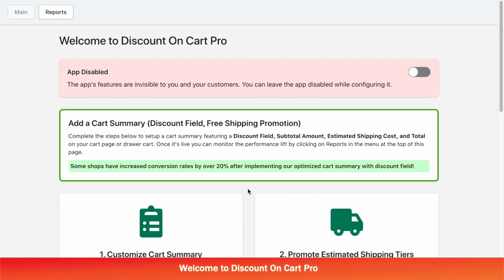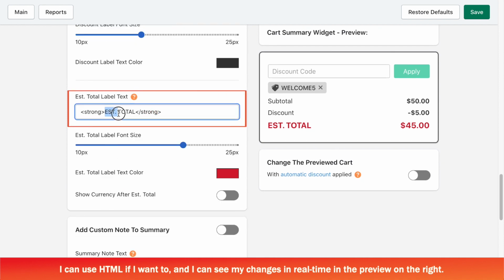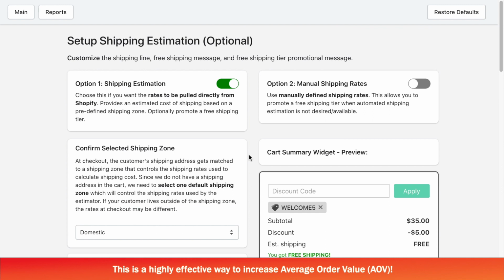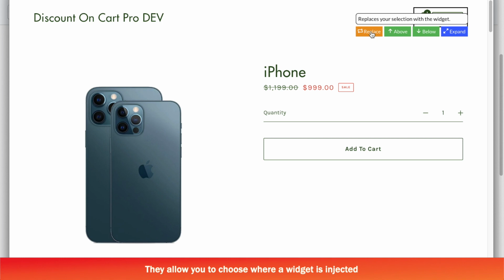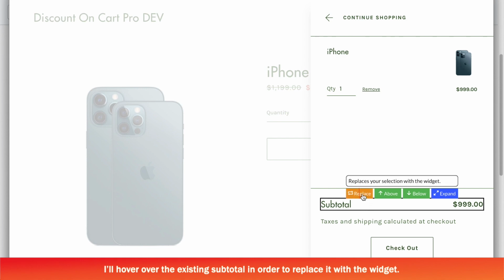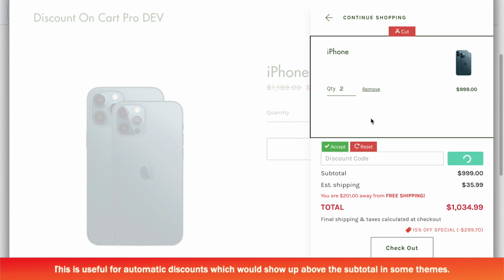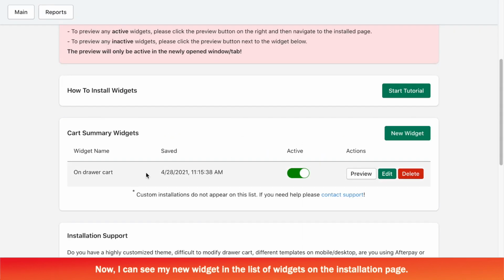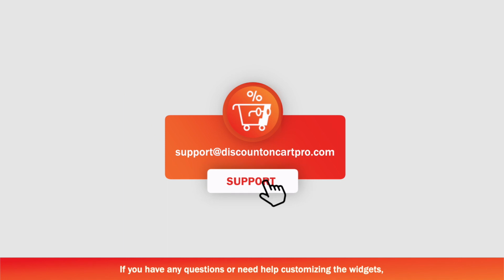Discount On Cart With Shopify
- Introduction to Shop Doctors and the app
- Demonstration of the app's configuration process